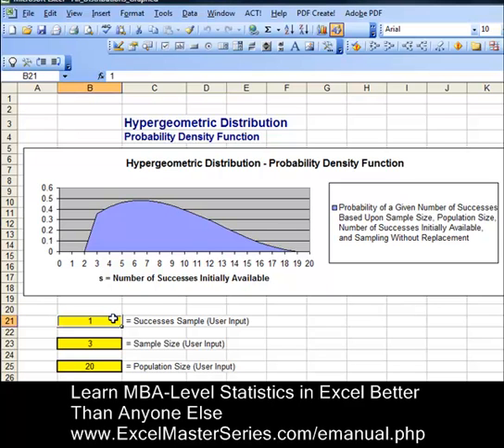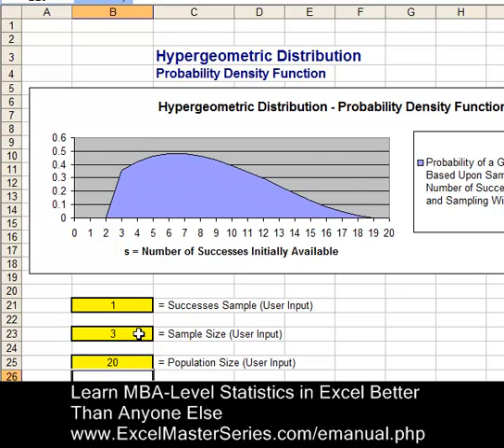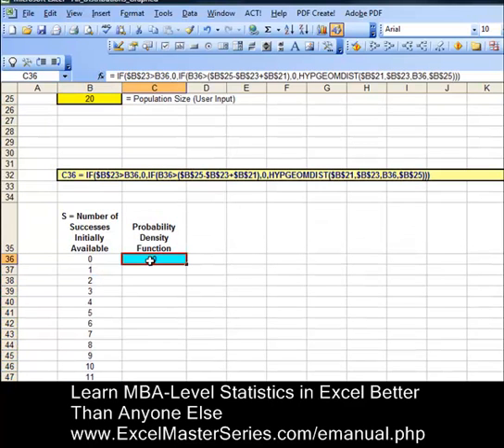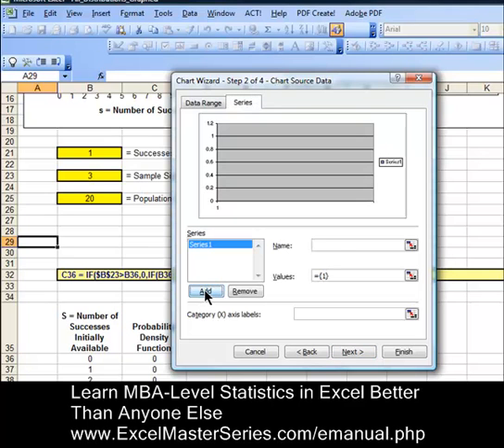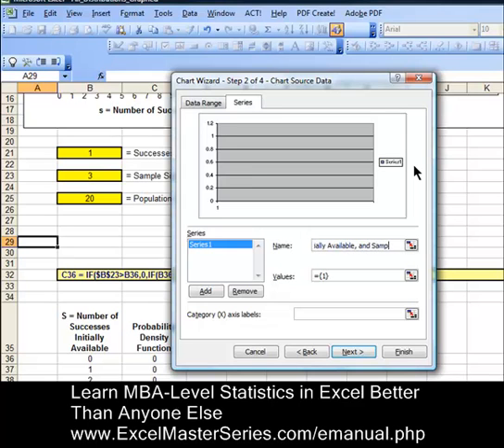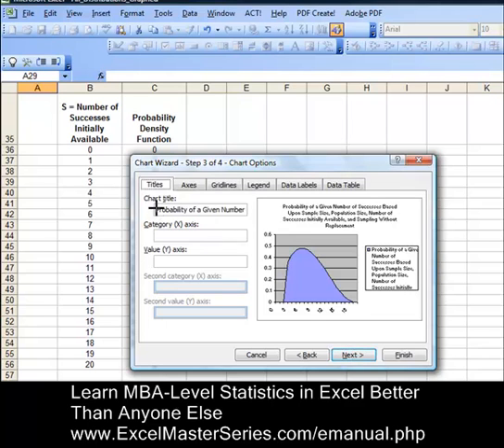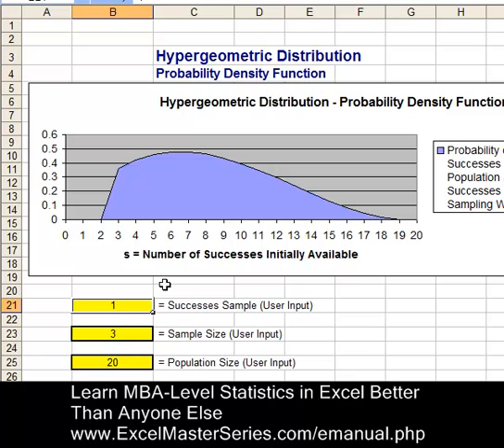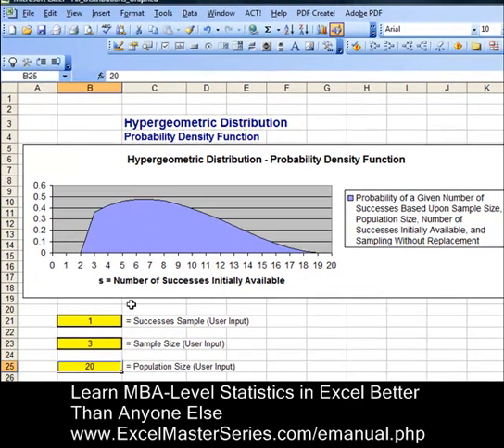How You Can Create an Excel Graph of the Hypergeometric Distribution - PDF - with INTERACTIVITY !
How to create an interactive graph in Excel of the Hypergeometric Distribution - the Probability Density Function. This video shows step-by-step screen action shots right from Excel. After watching this video, you will be easily and quickly be able to create an interactive graph in Excel of the Hypergeometric Distribution's Probability Density Function.